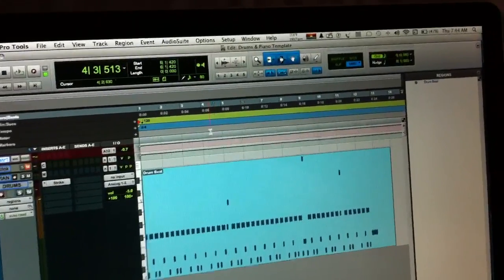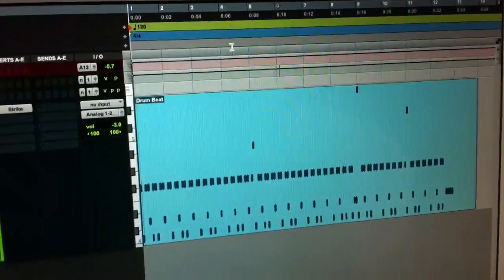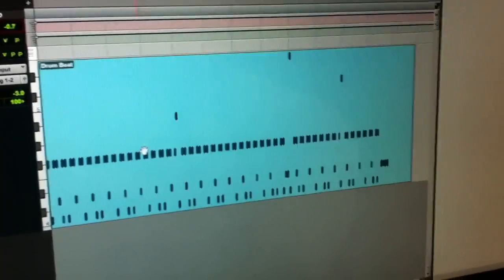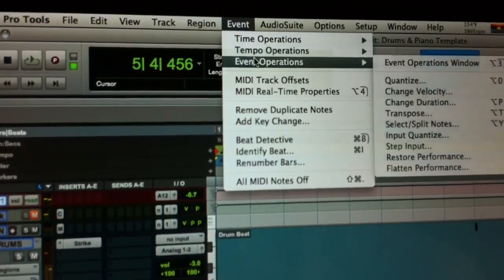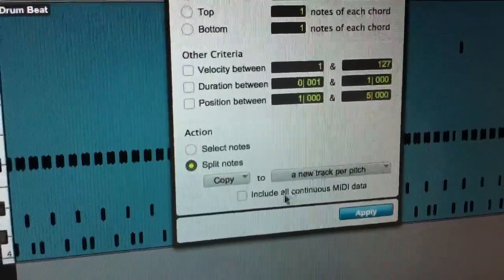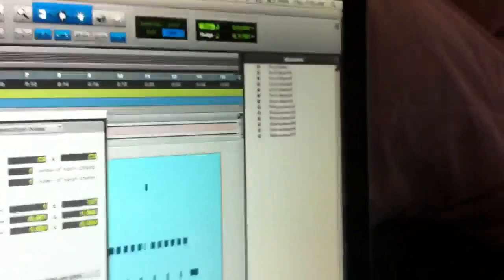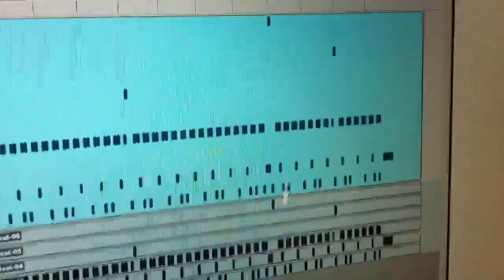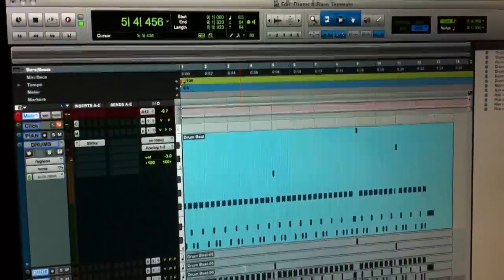Split Midi Drum Files with Pro Tools 9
A simple and elegant way to split your midi drum files into individual tracks using Pro Tools 9. This will enable you to assign different kit sounds or instruments, and ultimately independent fx inserts on audio tracks.